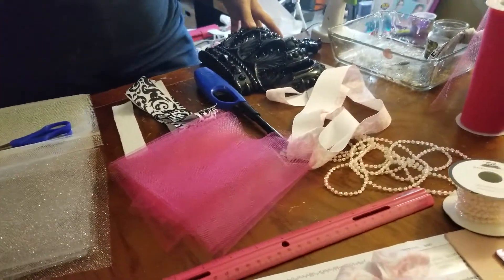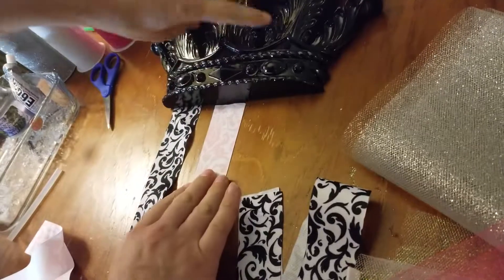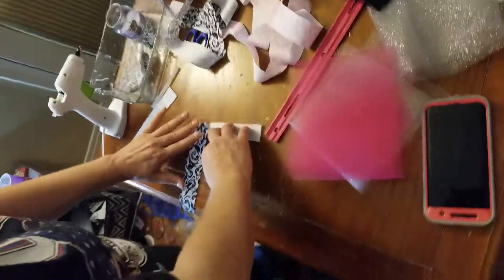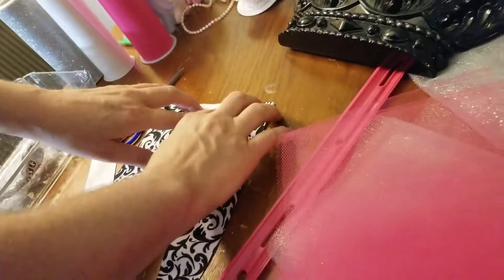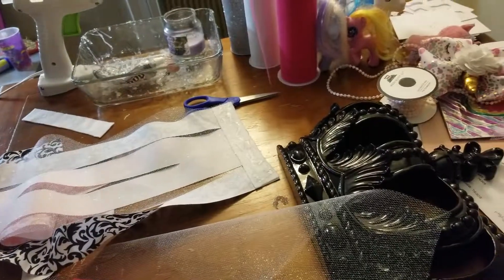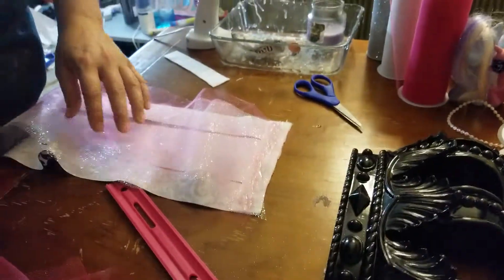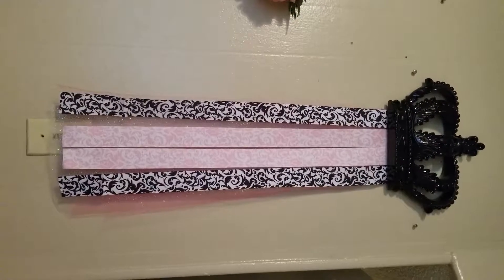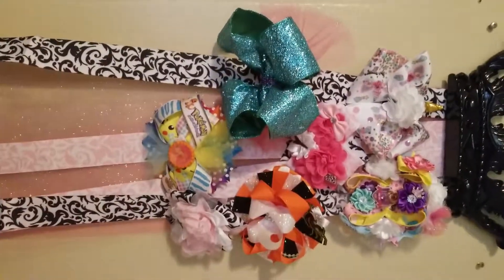Session 6: Crown with Damask Ribbon Hair Bow Holder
The crown and damask ribbon are from Hobby Lobby and the tulle is from Wal-mart :)  The length I used for the ribbon and tulle is 3/4 of a yard.